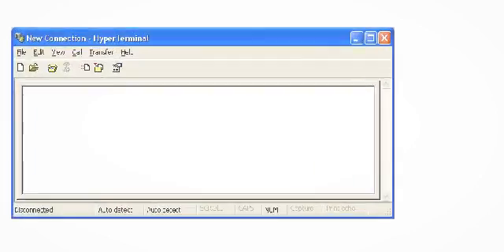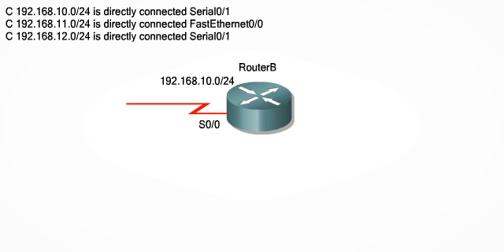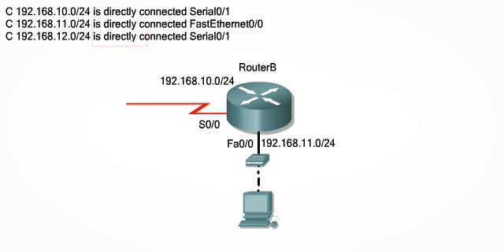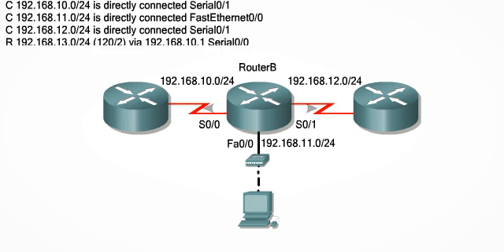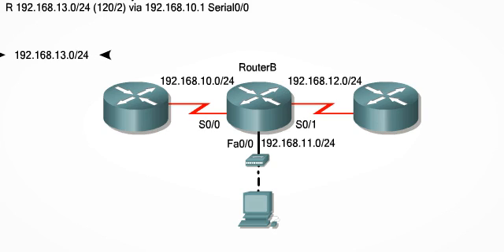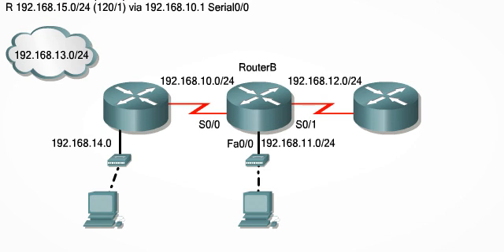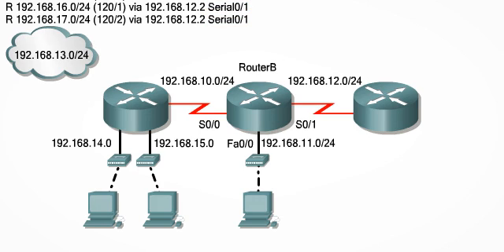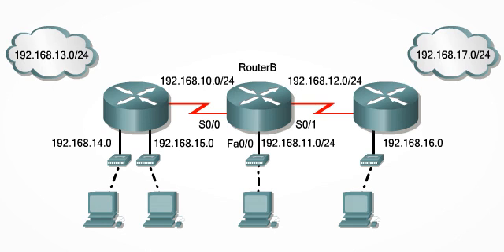Analyzing a Routing Table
How to interpret the routing table on a Cisco router.